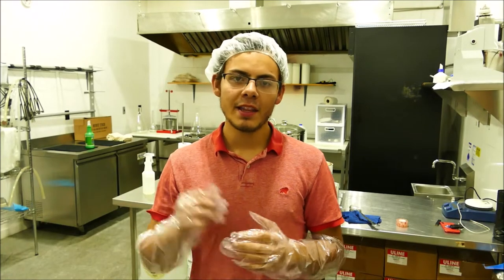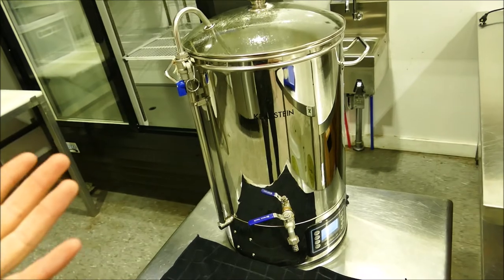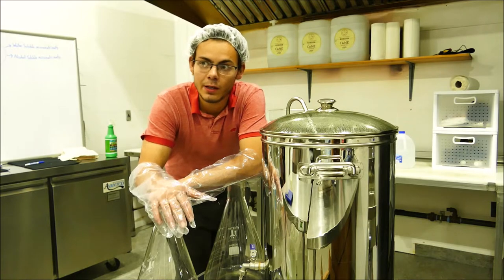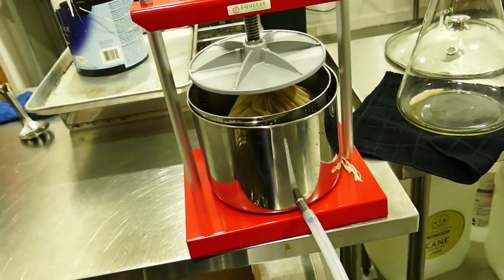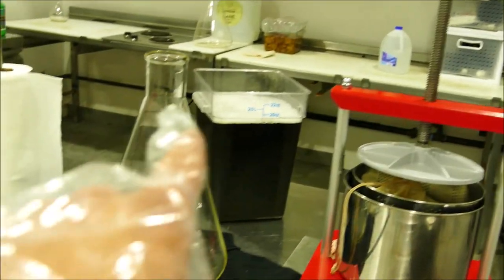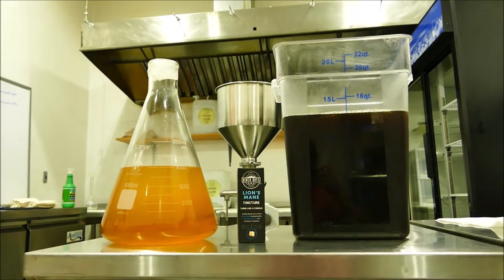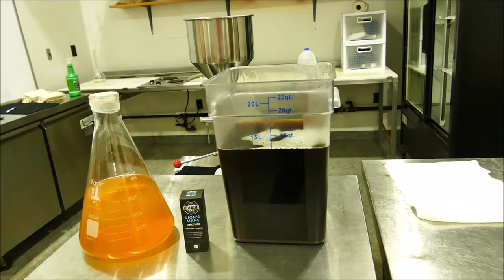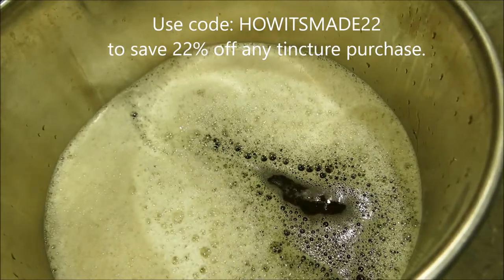How to Make a Lion's Mane Tincture (Our Organic Mushroom Tincture Process)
As a small batch tincture maker I've experienced a number of trials and tribulations which have all contributed to the development of the tincture process I demonstrate here on our lion's mane mushrooms.

A few key notes I touch upon:

-Not all tinctures are made equal!

-Distilled Water & Organic Cane Alcohol are the best choices for natural water / alcohol solvents in our opinion.

-Don't use vodka. I firmly distrust any notion that an effective  hot water / alcohol extraction can be completed in one clean swoop via soaking an herb or mushroom in 90 proof vodka. The logic is that since this is part alcohol and part water, you just soak it and get the best of both worlds, but it is flawed, and I would not call a plant or mushroom soaked in vodka an actual tincture.

-Hot water extractions and alcohol extractions are best performed separately and then combined together at a chosen ratio.

-Brew time in hot water is critical. A high temp is good, but it is probably best not to go TOO high.

- Steady pump circulation or frequent stirring can go a long way

-Your alcohol soak inputs should be the same inputs in your hot water extraction. A mushroom that has already been brewed in hot water should then serve as the material going into the alcohol soak.  Once broken down by the water, it will release alcohol soluble compounds much more efficiently compared to a mushroom dried in its original state.